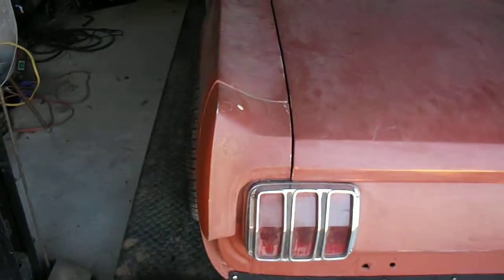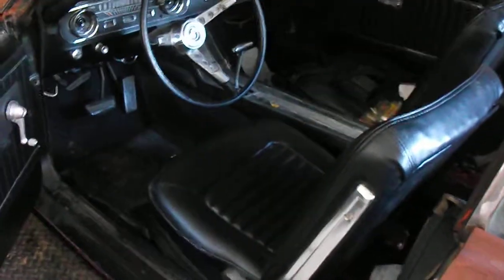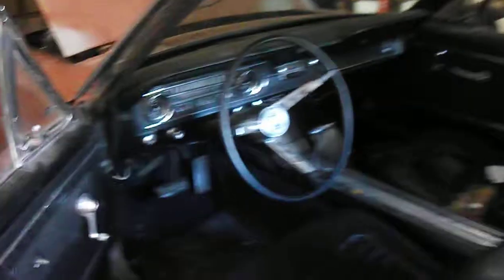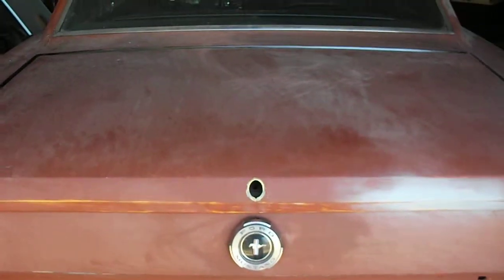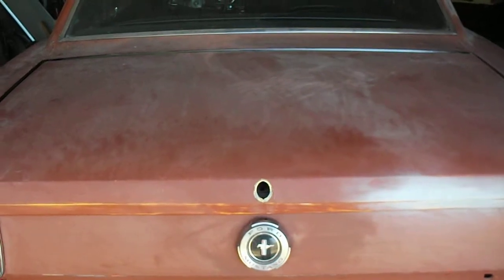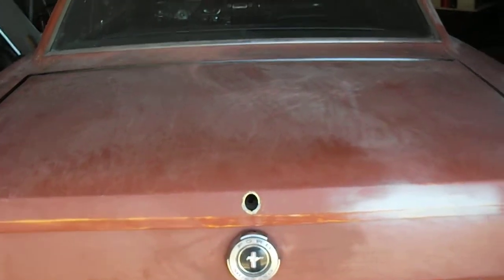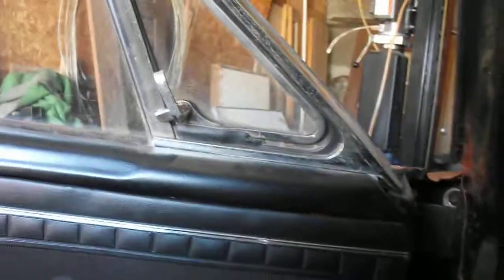1965 mustang 2 11 15